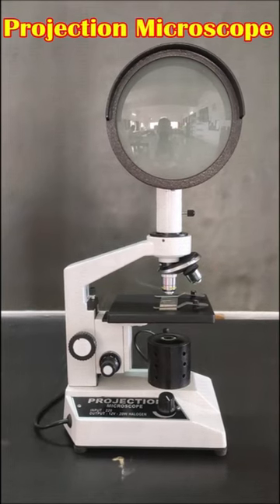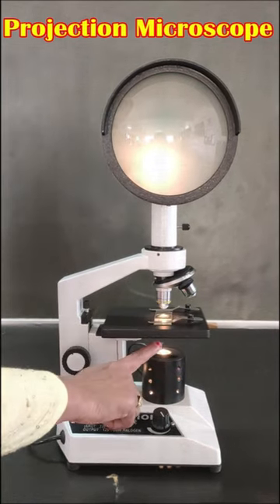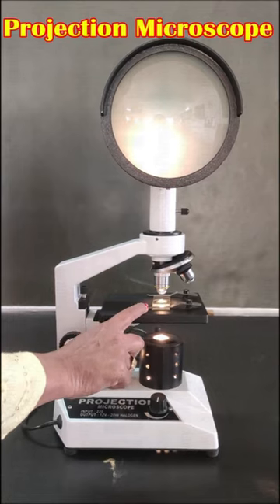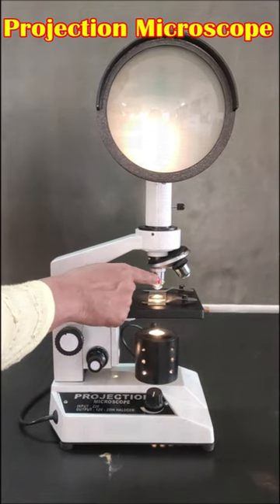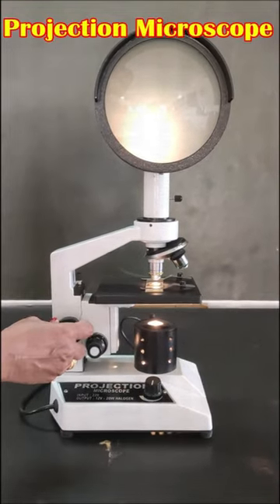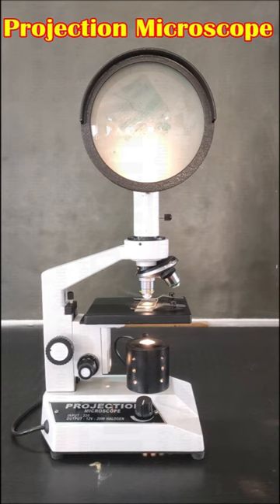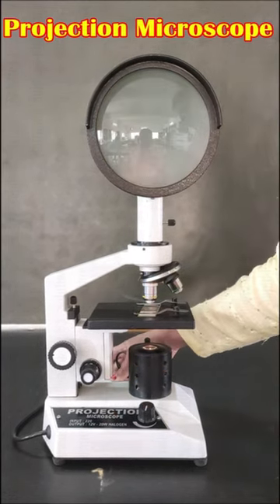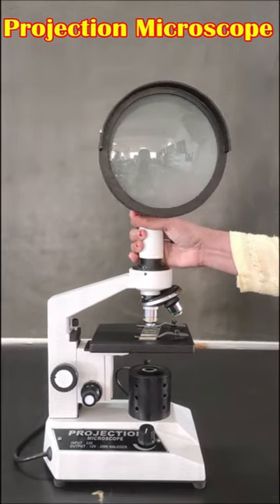Projection Microscope | Display वाला Microscope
A projection microscope is a type of optical microscope that is used to project the magnified image of a specimen onto a screen or a digital camera. It consists of a light source, a condenser lens, an objective lens, and a projection lens.

The specimen is placed on a glass slide, which is placed on the stage of the microscope. The light source, provides a bright and uniform illumination of the specimen. The condenser lens collects and focuses the light onto the specimen to produce a sharp image.

The objective lens, which is mounted below the stage, magnifies the image of the specimen. The magnified image is then projected onto a screen or a digital camera by the projection lens, which is located above the stage. The projection lens also allows for adjustments of the magnification and the focus of the image.

Projection microscopes are commonly used in educational and industrial settings for large group viewing of specimens, such as in a classroom or a conference room. They are also useful for recording and documenting images of specimens, such as in scientific research or quality control inspections.